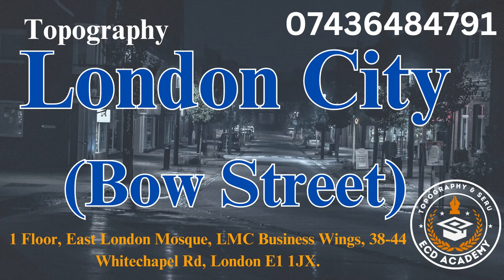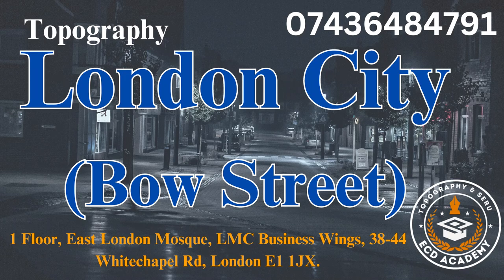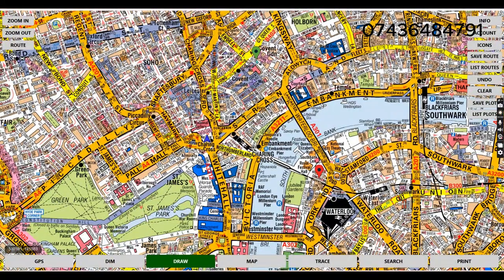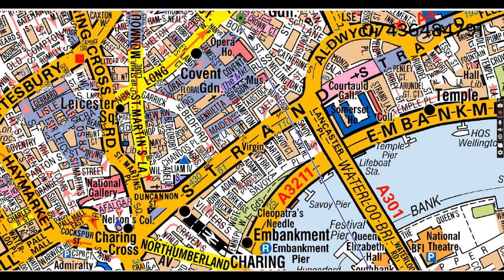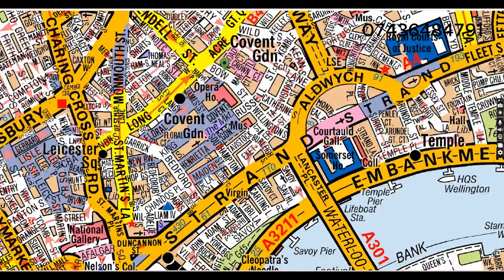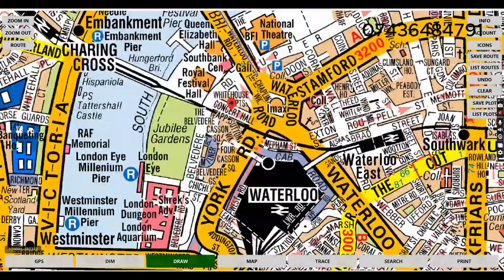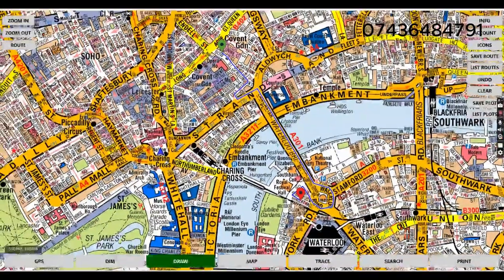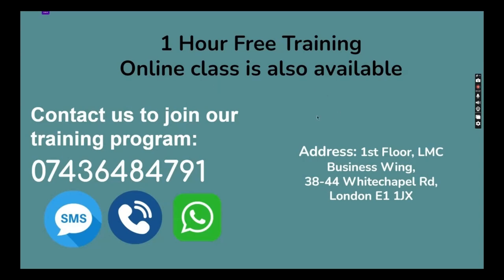Bow Street to Concert Hall TFL Topography.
Welcome to EcD Academy YouTube Chanel. This video is on TfL Topographical Skills Assessment route planning for London PHV drivers. Bow Street is one of the most common routes in London City. TfL map test London.
Training we Provide (online and classroom):
1. Topographical Skill Assessment
2.SERU Assessment
3. B1 English Assessment
you can get the training siting in your home as well. No need to come to our office.
Address: 1st Floor, LMC Business Wing, 38-44 Whitechapel Rd, London E1 1JX